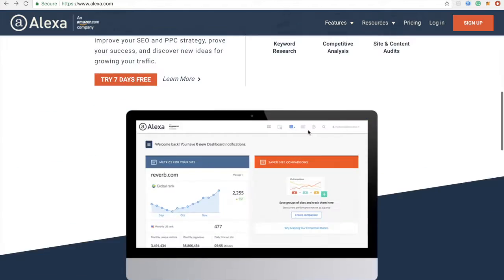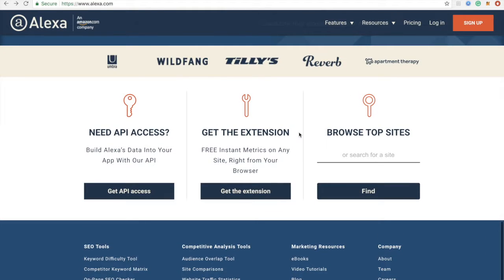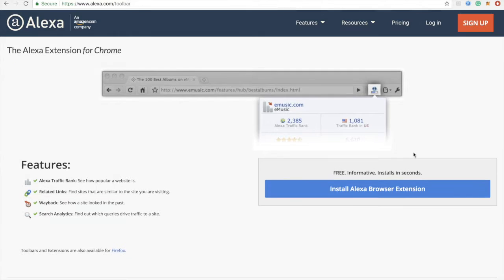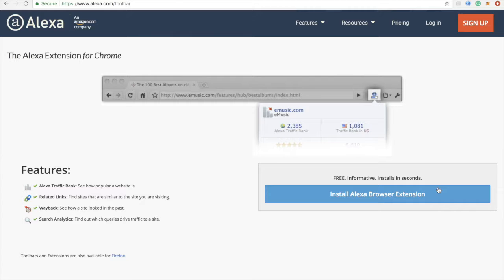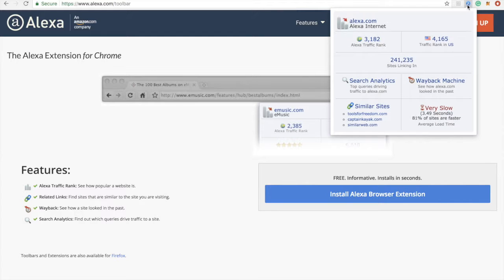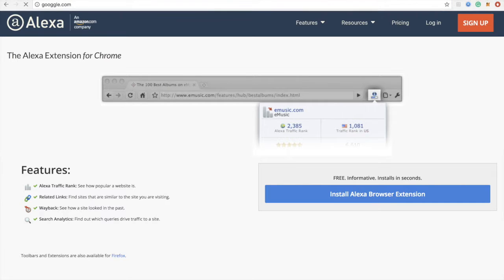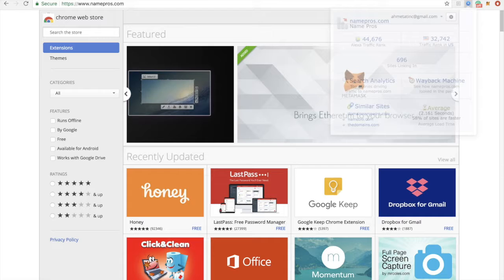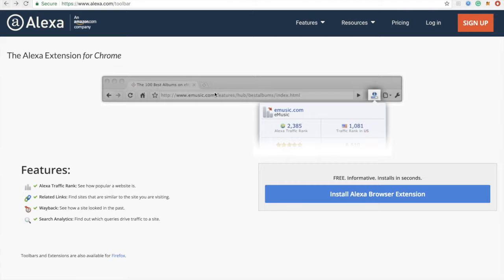Website Ranking | How to check any Website's rank on the Web?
A little tutorial on how to check any website's global rank in the world. See which websites are receiving the most traffic.